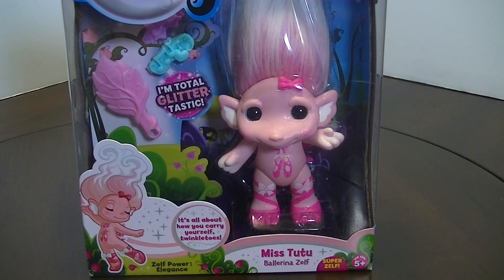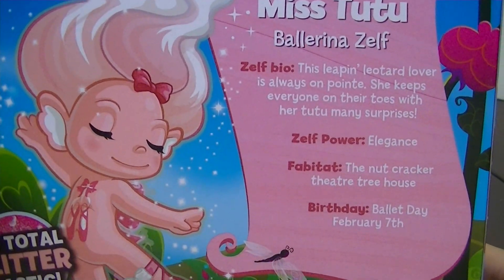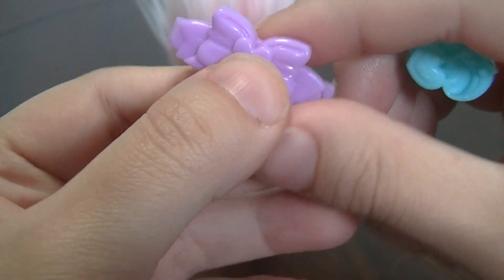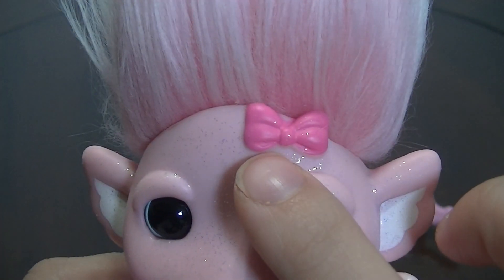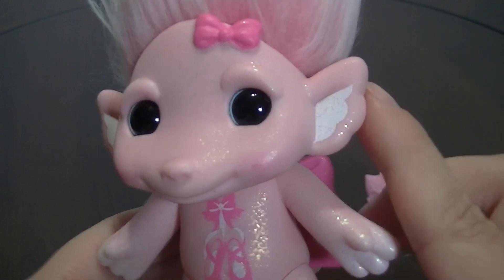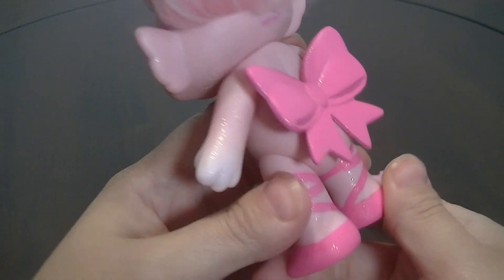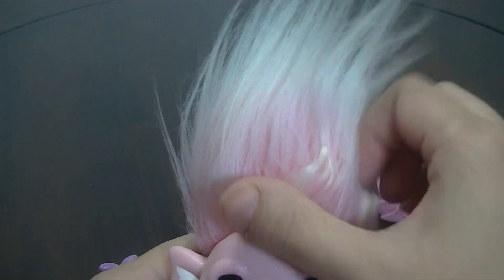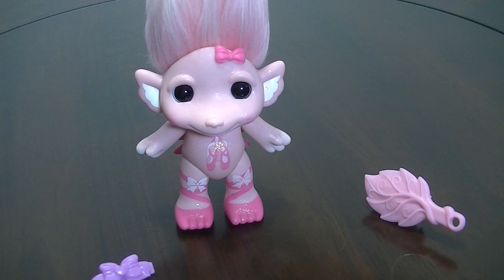Miss Tutu Zelf/The Ballerina Zelf/Super Zelf/Wave 3 Zelf/New Zelf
Miss Tutu is a super zelf, she is also the ballerina zelf! She has such pretty colors and design!

Mailing address:
Blue Duckie
5225 Library Road
PMB 168
Bethel Park,PA 15102